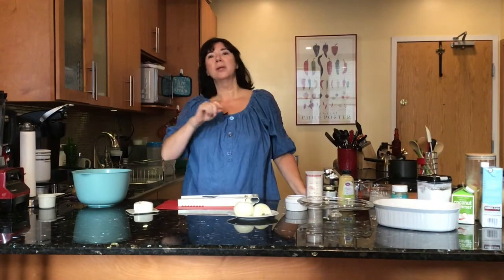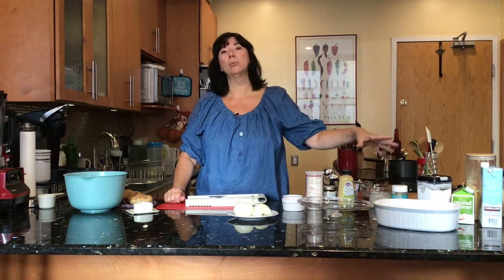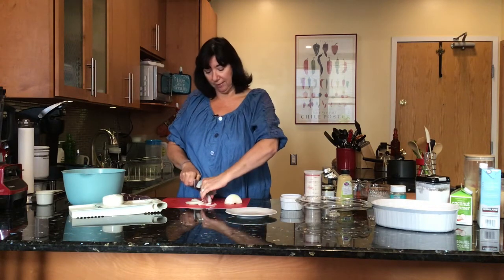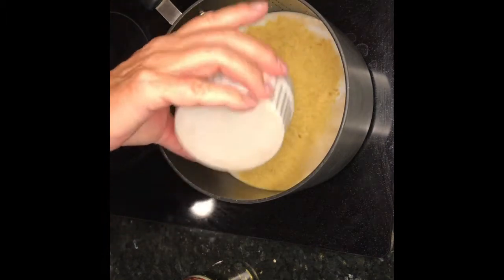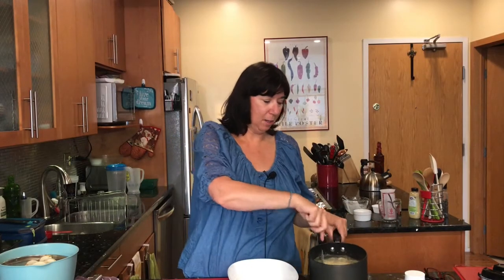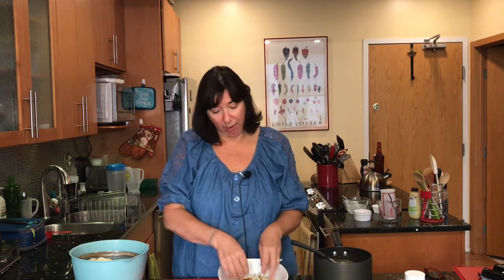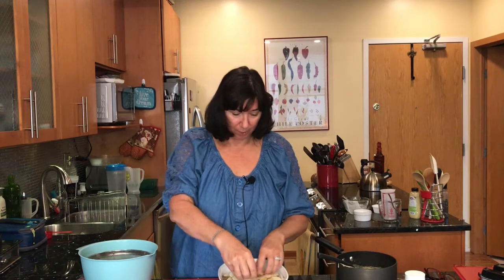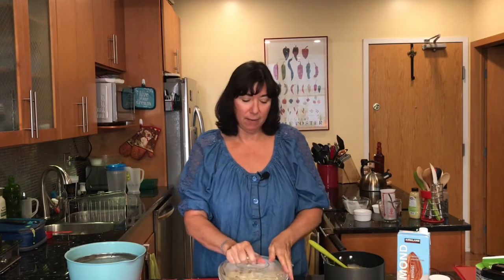TASTY VEGAN SCALLOP POTATOES( STARCH SOLUTION)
This is a tasty way to eat your potatoes and they are Starch Solution friendly! They may look fancy but they are as comforting as a big hug on a cold day. Great for Sunday supper, Thanksgiving or just a Tuesday! Serve with your favourite non starchy vegetable to complete your dinner.
Vegan Scallop Potatoes
Ingredients
4 large russet potatoes, sliced thin
3 medium onions, sliced thin
2 cups of milk
1 cup of vegetable broth
1 tsp paprika
1 tsp onion powder
1 tsp garlic powder
½ tsp salt
1 tsp of dry thyme
2 tbsp of nutritional yeast
Pinch of cayenne
1 tsp dry chives
Pepper to taste
¼ cup cornstarch or arrowroot
¼ cup of water
Directions
1. Preheat oven to 425 degrees
2. Wash and slice potatoes thin. If cutting by hand increase cooking time.
3. Put sliced potatoes into a bowl of water to stop them from oxidizing
4. In a medium pot on the stove, add the remaining ingredients except for the cornstarch and water
5. Bring to a boil and turn heat down to medium.
6. Mix cornstarch and water in a small bowl and add to the pot.
7. Stir constantly until liquid starts to thicken.  Once sauce thickens, remove from the heat.
8. Drain the potatoes and place in layers of the baking dish, alternating between potatoes and onions.
9. Pour sauce over potatoes.  Bake for 30-40 minutes with the lid on.
10. Take lid off and continue to bake for 15-20 minutes.